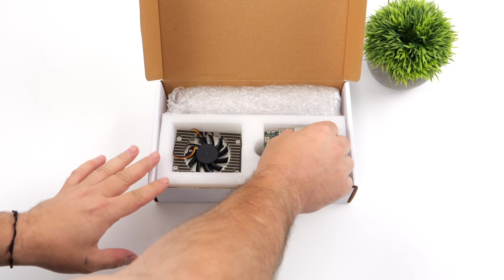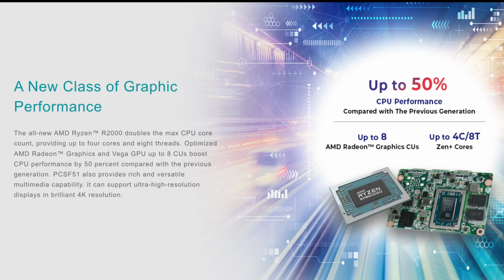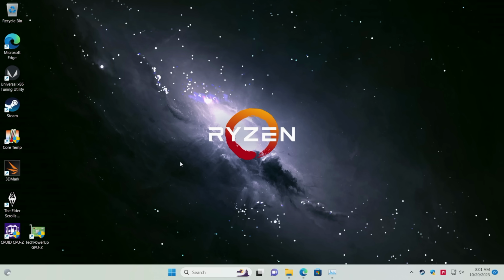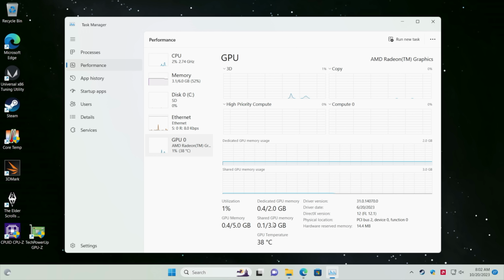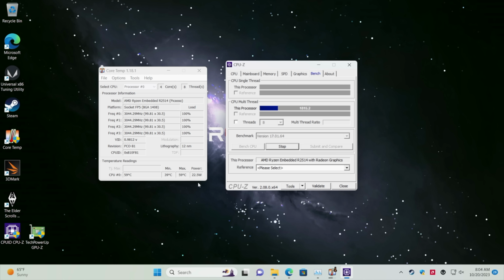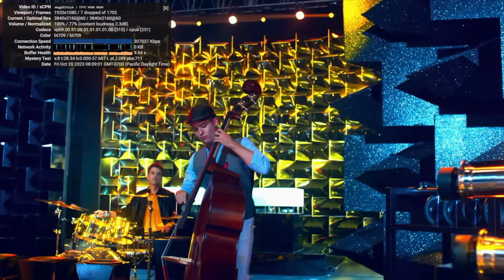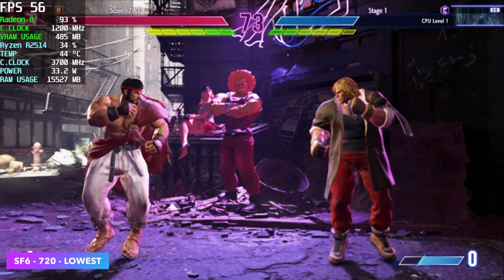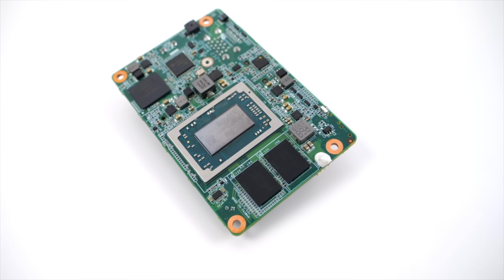A Credit Card Sized Ryzen Mini PC! This Powerful SBC Fits In The Palm Of Your Hand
Code for software: ETA

This Ryzen Powered Mini PC Single board computer is the size of a credit card but packs a punch! In this video we take look at and test out the DFI PCSF51 AMD Ryzen
R2000 SBC. With The AMD® Ryzen™ Embedded R2514 APU this is a very cabpible mini Board that runs windows or linux, Plays PC games and Emulators like CEMU for WiiU, PS2 , PSP, Gamecube and more.

ETAPRIME
12400 Wake Union Church Rd PMB 239

00:00 Introduction
00:12 Unboxing
00:45 Video Sponsor Ad Spot
01:55 Overview
03:06 Specs
04:05 Overall Performance In WIndows 11
06:34 4K youtube video playback
07:10 Benchmarks
07:38 PC Game Testing
08:44 PSP Emulation
09:12 PS2 Emulation
09:33 Wii U Emulation
09:57 First Impressions